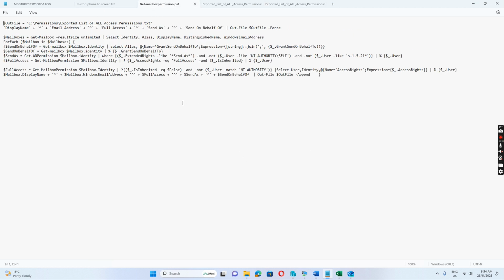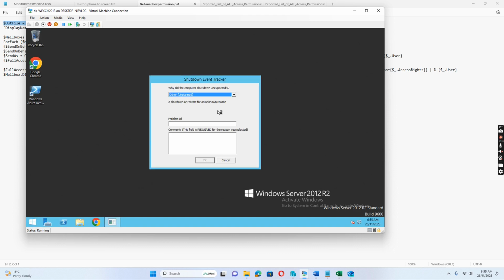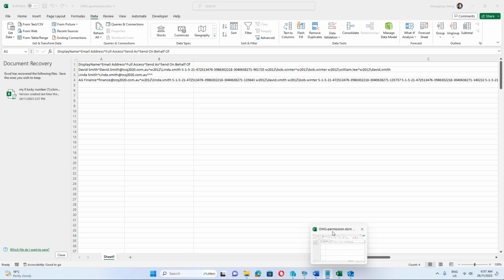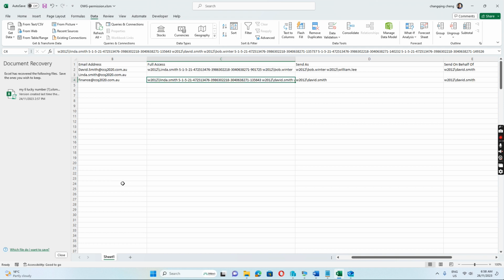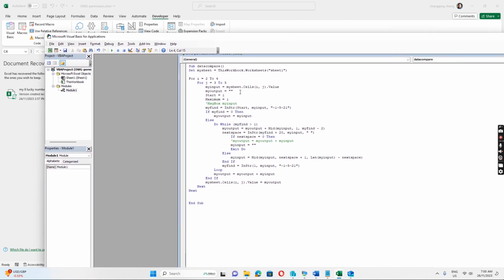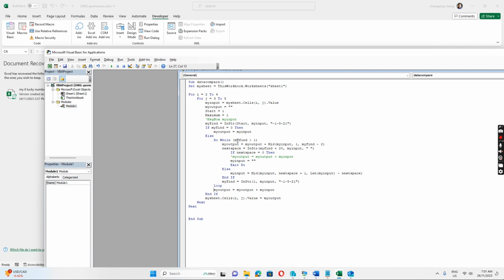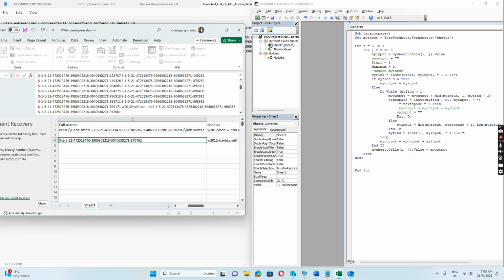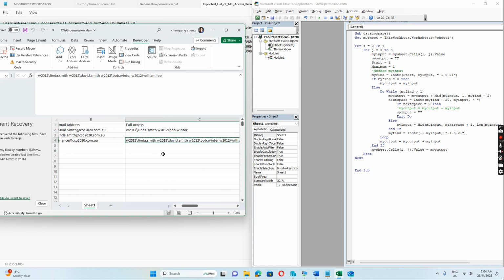Exchange on premise how to export mailboxes permissions to speedsheet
This video will show you how to export full access, sendas and send on behalf of permission for all mailboxes to a txt file, then import to a speedsheet and remove the unknown user accounts from the columns.